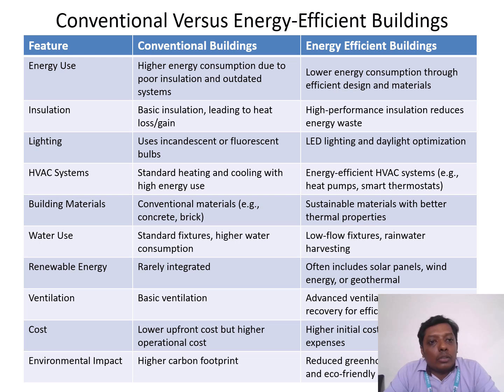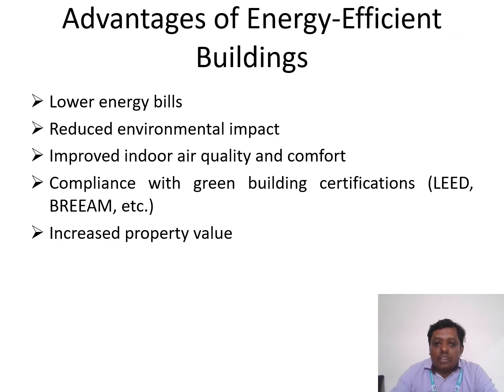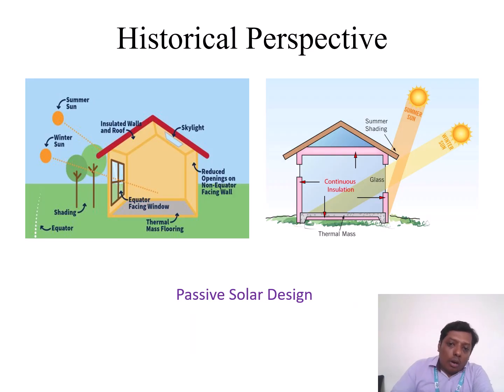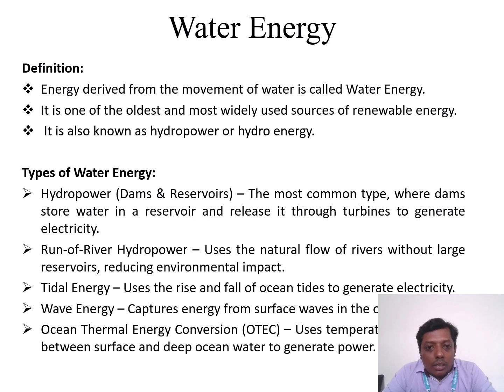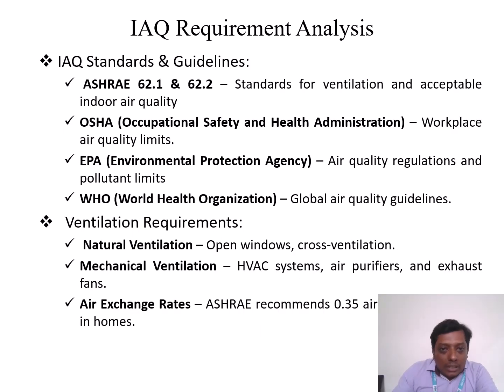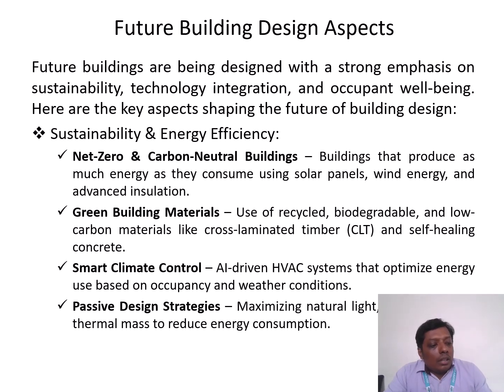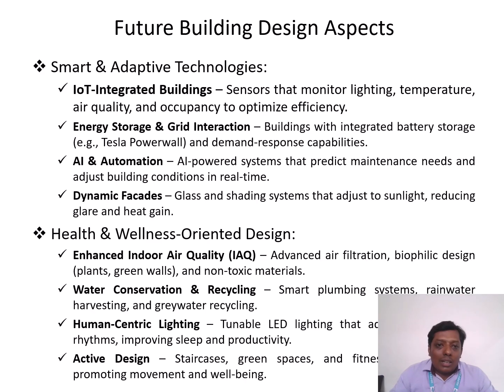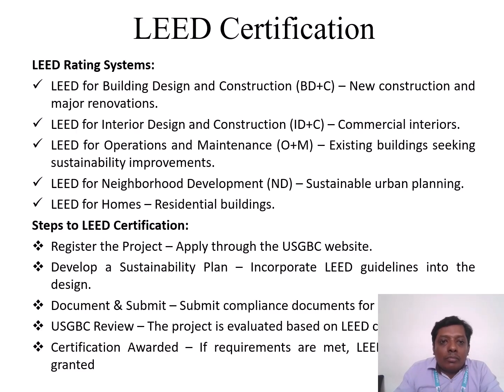Energy Efficient Building Part 1